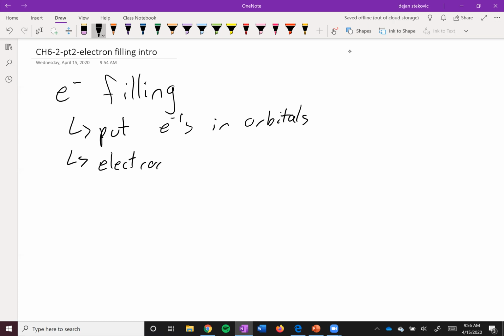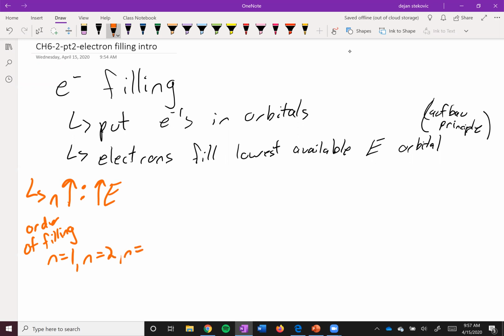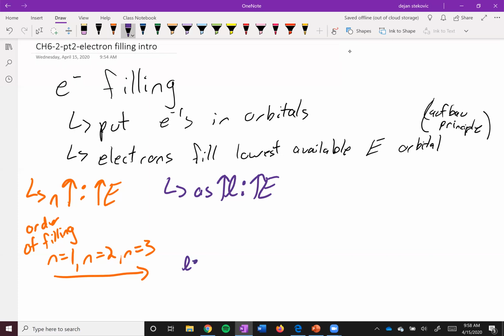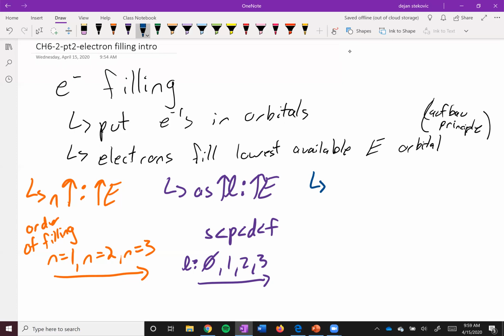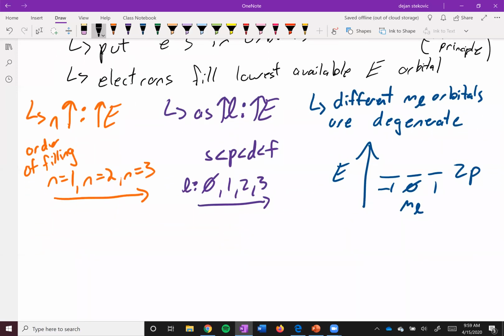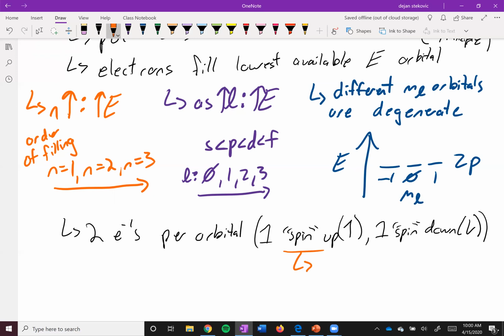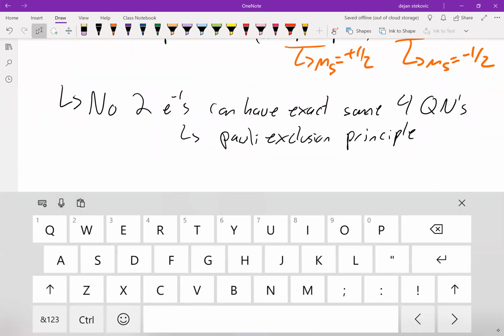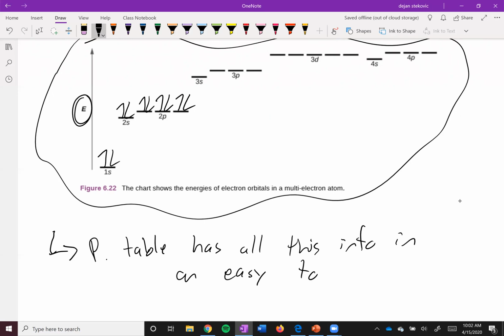CHEM101 CH6 2 pt2 electron filling intro